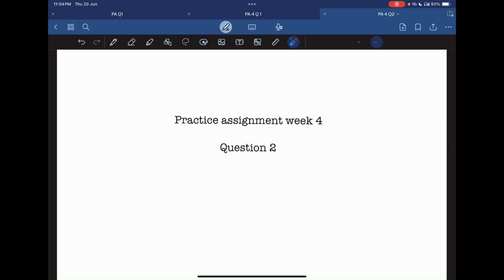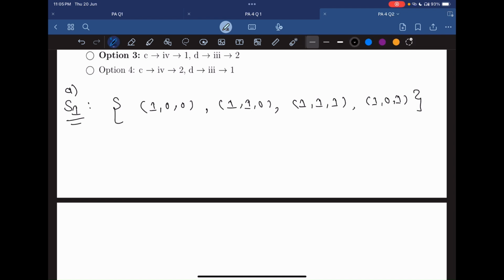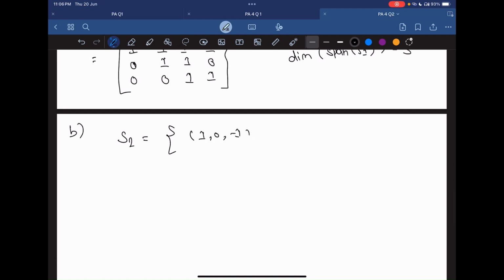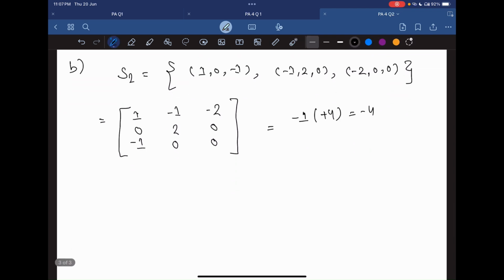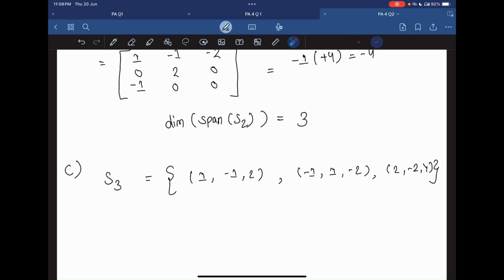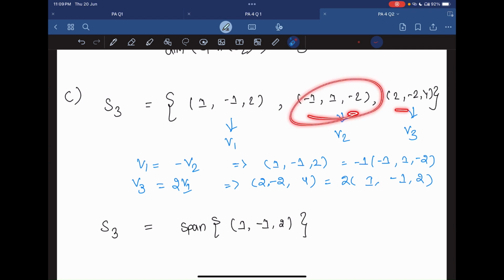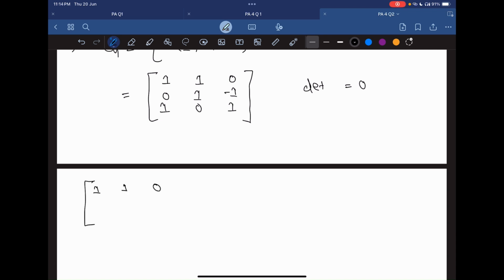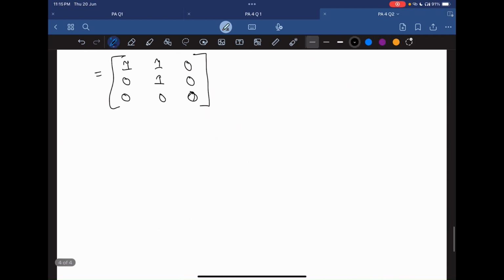PA | Week-4 | Q2